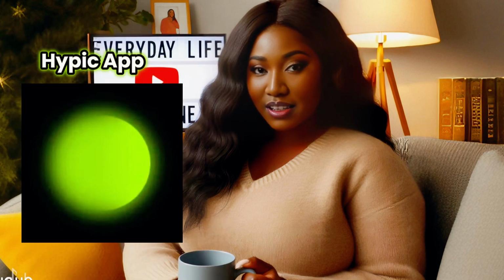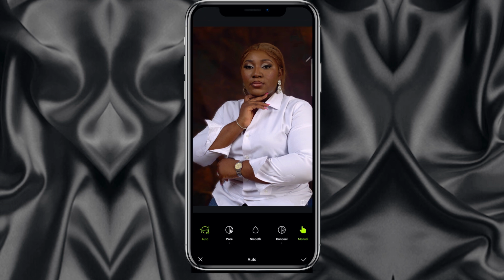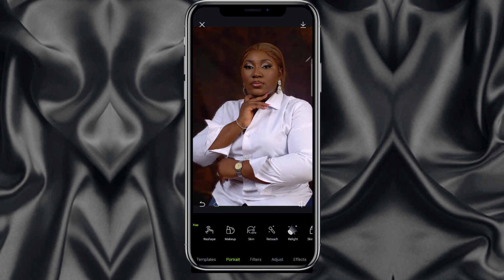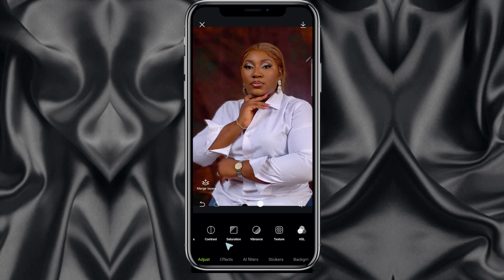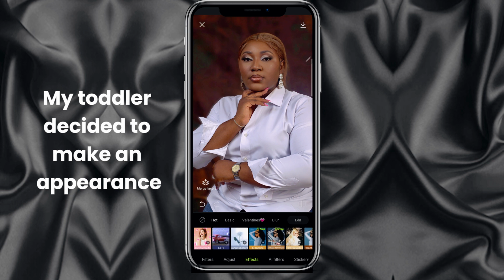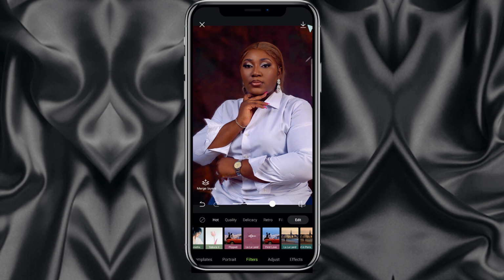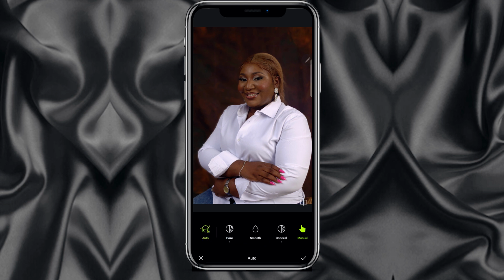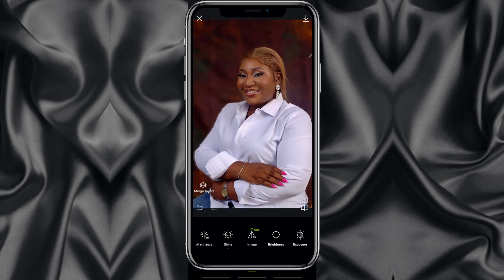HOW TO EDIT YOUR PHOTOS EASILY// BEST MOBILE APP FOR PHOTO EDITING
It's my birthday!

Let me show you how I edit my pictures using the HYPIC app.